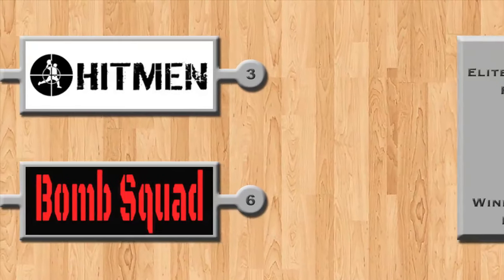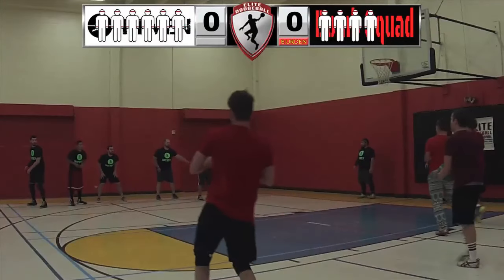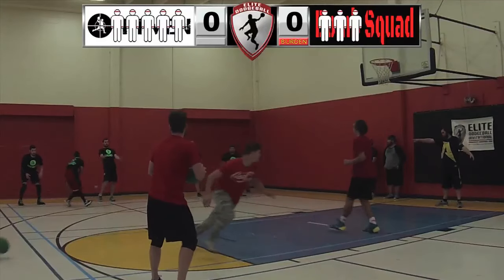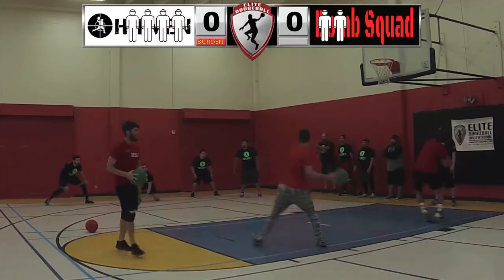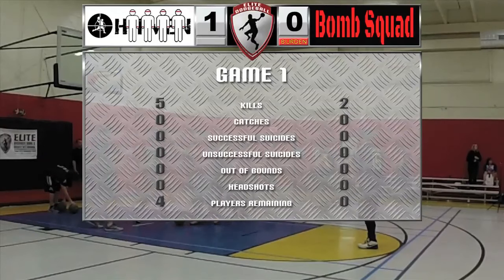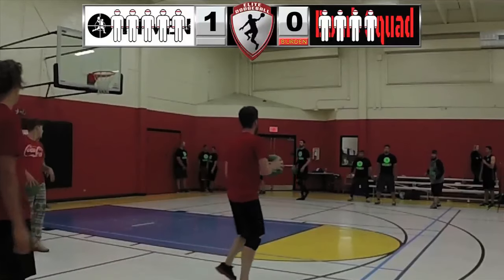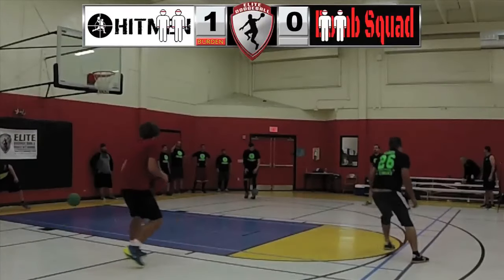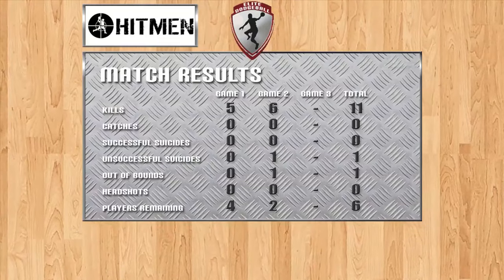Elite Dodgeball South R1 W1 2015 - Hitmen (#3) vs Bomb Squad (#6)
Episode 2.

South Series Round 1. Winner's Bracket Round 1.

Commentators:
Dave Benedetto
Vince Marchbanks